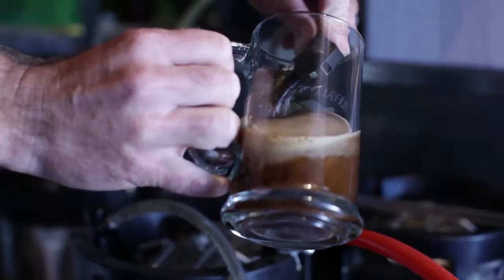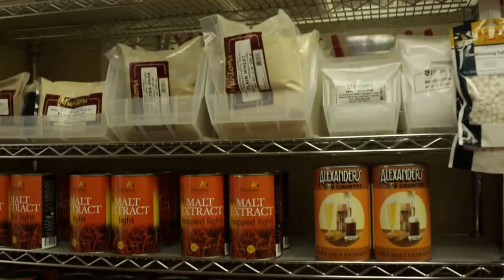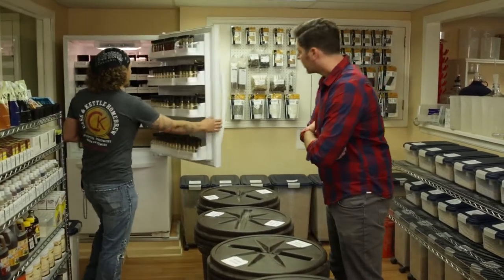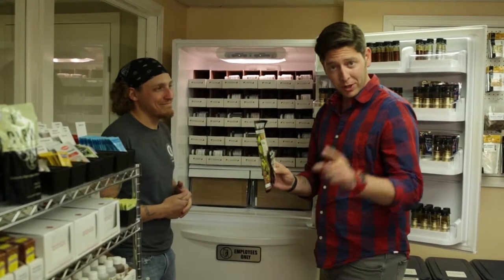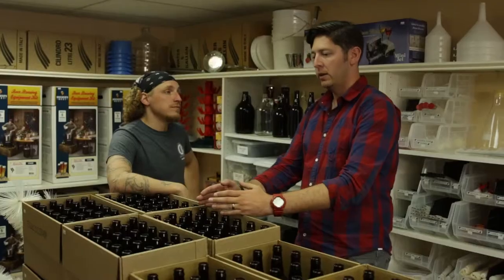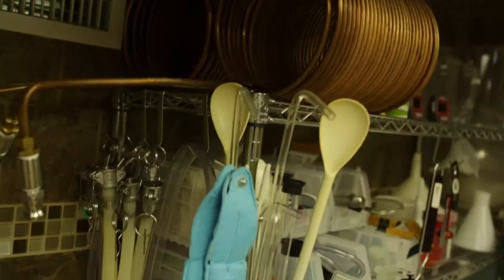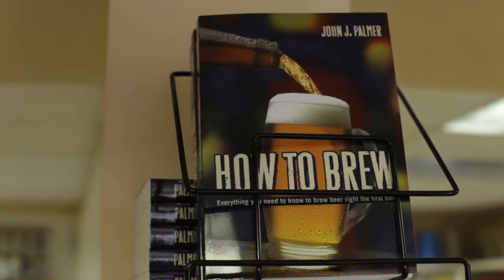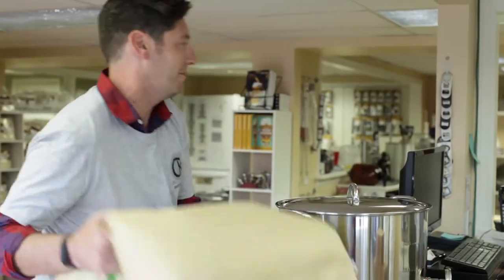Beer Snob - Quickie 2 - Cask and Kettle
Excerpt from Episode 1.  Jeff visits Cask and Kettle (HomeBrew Supply Shop) in New Jersey and learns information from brewing to bottling.

BeerSnob TV Twitter/Instagram:  @BeerSnobTV